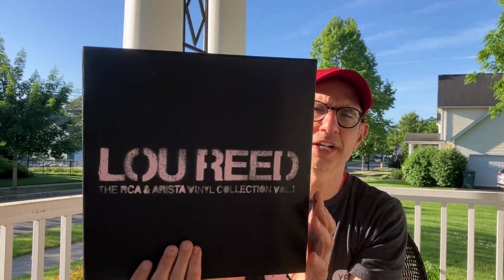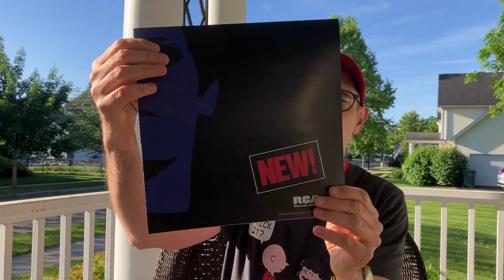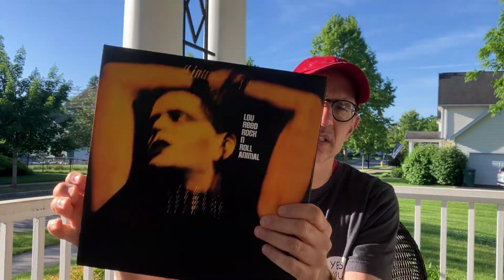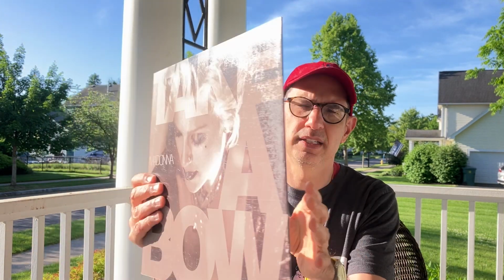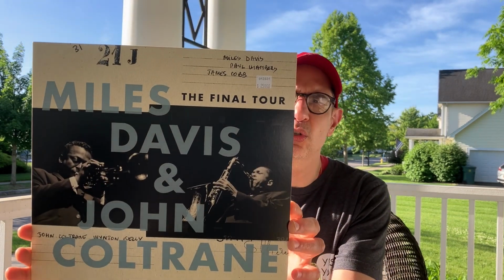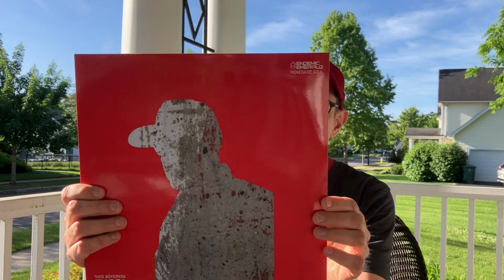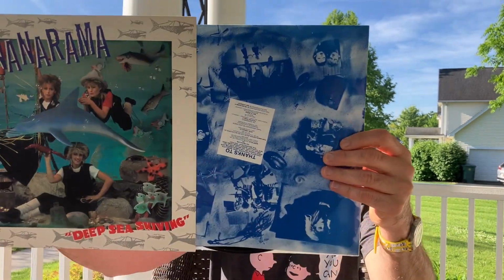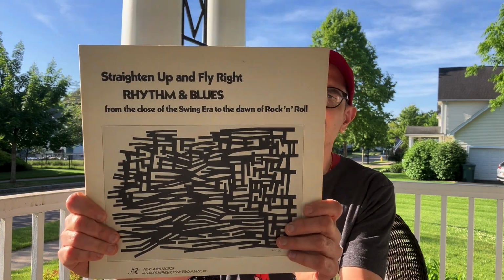Recent Vinyl Finds #71 - Lou Reed Box, Miles, Compilations, Target Close-Outs - VINYL COMMUNITY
Some great pickups!